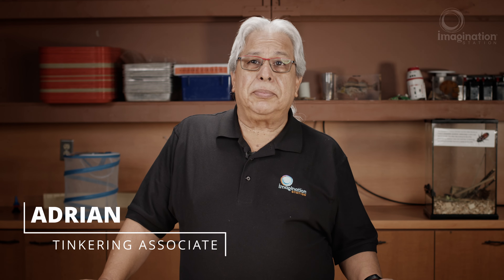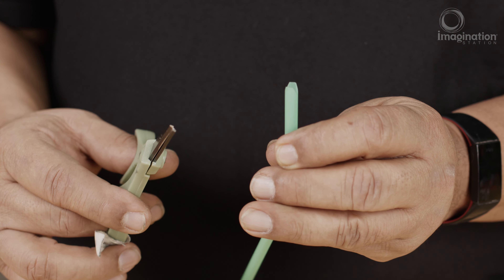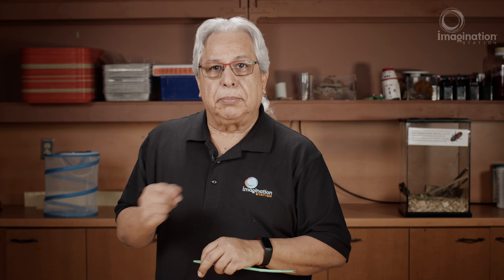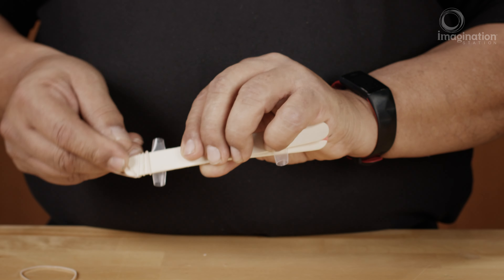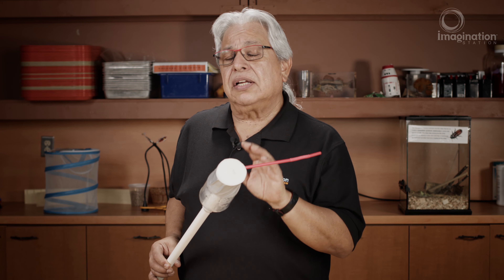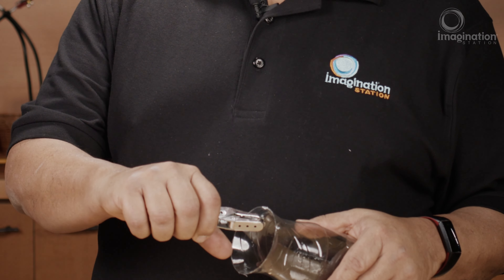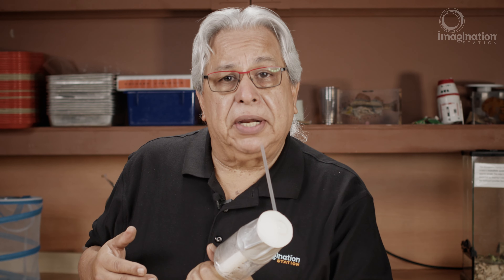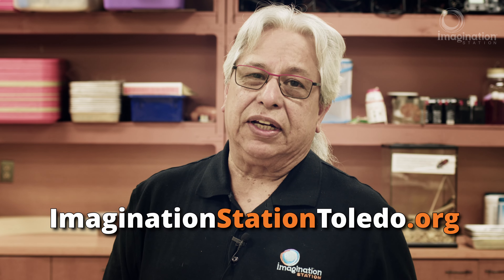Singing Straws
Learn how to make three simple sound-making devices. From the soulful sounds of an R&B singer to the roar of thunder, all sounds are produced by vibrations that travel through the air and to your ears. Dive into the science of sound with your own musical instrument! You’ll be a virtuoso before you know it!

0:00 The Ace Trio
0:26 Singing Straw
2:03 Sound Sandwich
3:34 Membranophone
5:29 More Membranophone